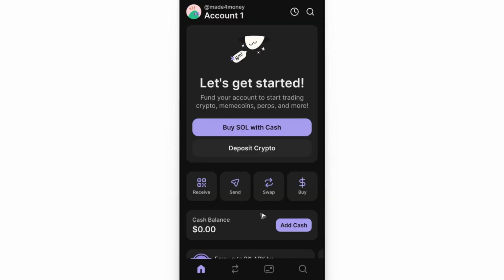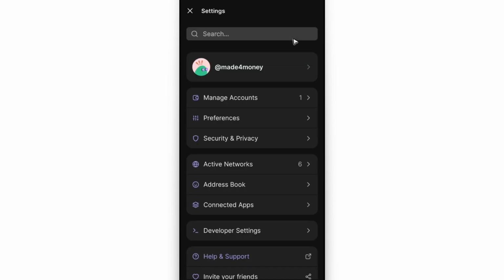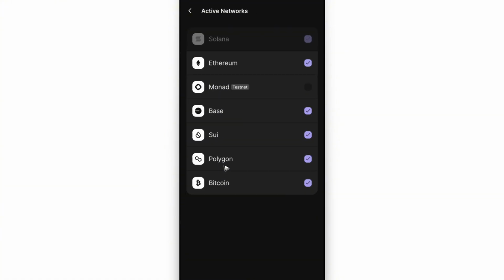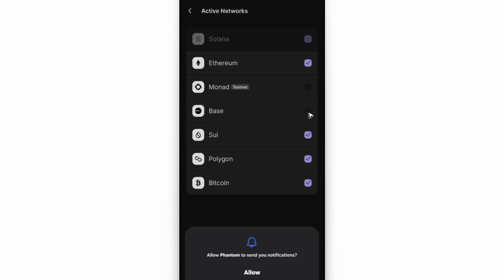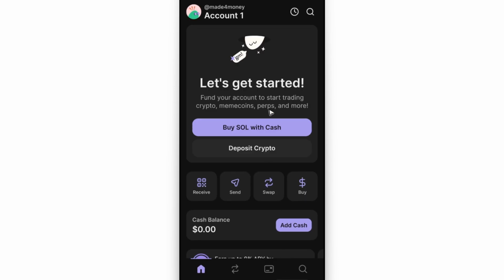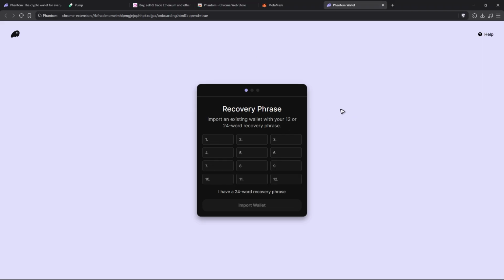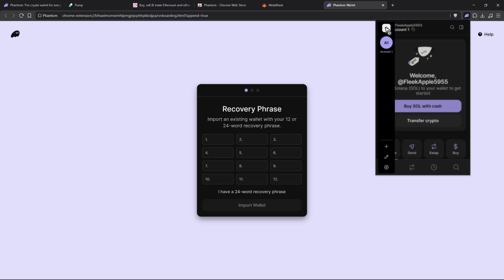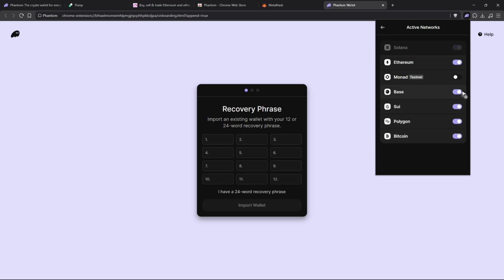How To Add Base Network To Phantom Wallet (Full Guide 2026)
How To Add Base Network To Phantom Wallet

In this video, I will show you how to add the Base Network to your Phantom Wallet. You’ll learn how to enable Base support, switch between networks like Solana and Base, and view your Base assets directly inside Phantom. This guide helps you access Ethereum Layer-2 tokens through Phantom’s multi-chain update.

Chapters:
00:00 Introduction
00:10 How To Add Base Network To Phantom Wallet